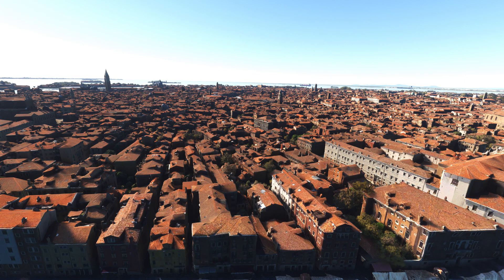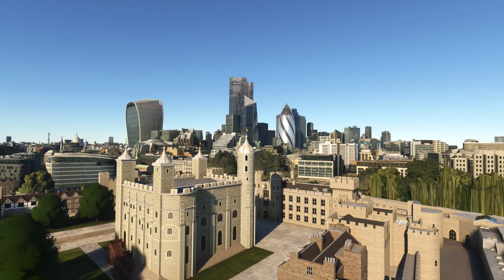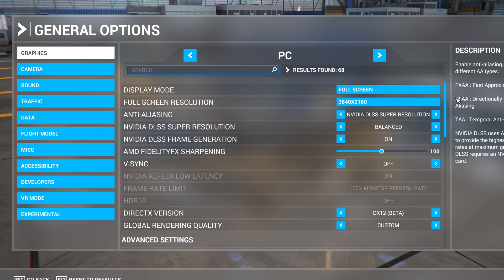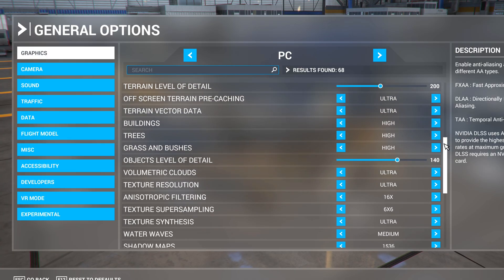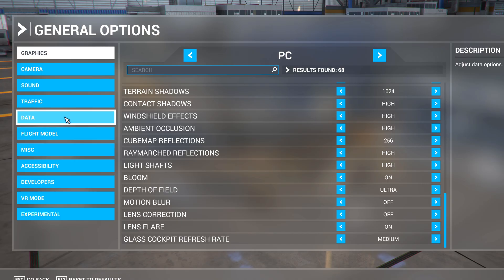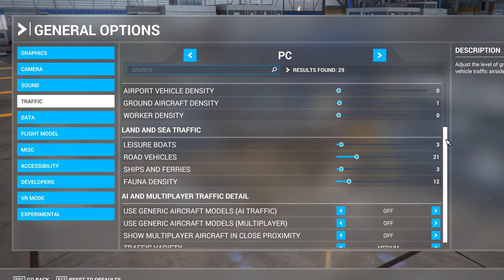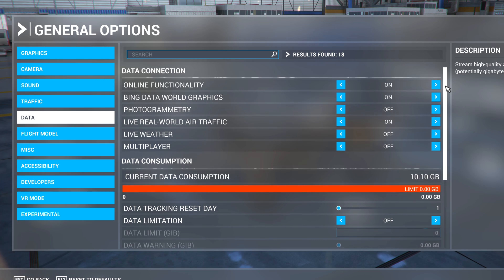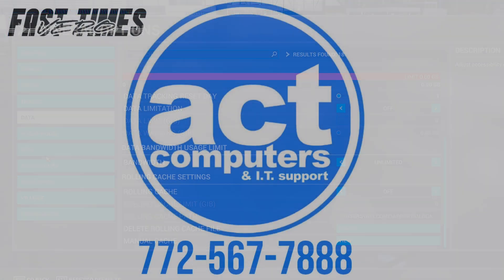Microsoft Flight Simulator Best FPS And Graphics Settings! Comparisons! Optimization! Performance!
Microsoft Flight Simulator Best FPS And Graphics Settings! Increase Performance! MSFS2020 MSFS2024

MSFS Should I Turn Cache On?
MSFS Cache Options

MSFS2020 FPS INCREASE
MSFS2024 BEST SETTINGS
Microsoft Flight Simulator High FPS

PC

Store Hours: MON-FRI 9:30 to 6PM

PC SPECS:
▪️AMD RYZEN 7 7800 X3D 4.2GHZ 8-
      CORE CPU
▪️PHANTEKS GLACIER CPU LIQUID
      COOLER
▪️GIGABYTE B650E AORUS ELITE ICE
      MOTHERBOARD
▪️MSI RTX 4080 SUPER 16 GB GPU
▪️64GB RAM G.SKILL DDR5-5600
     MEMORY
▪️2TB M.2 CRUCIAL T700 STORAGE
▪️LIAN LI 011 VISION CASE WHITE
▪️850W MSI MAG GOLD POWER SUPPLY
▪️PHANTEKS D30-120MM FAN 6X